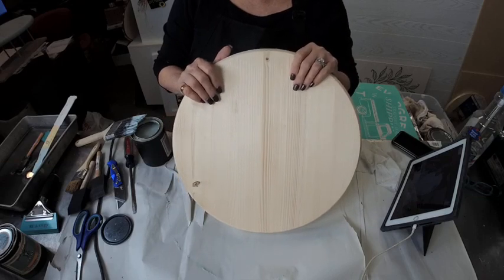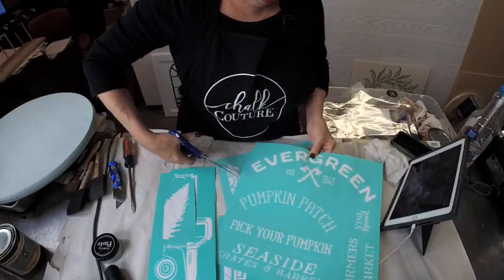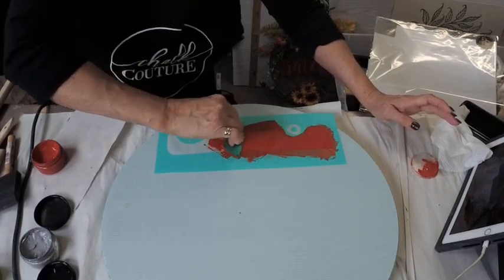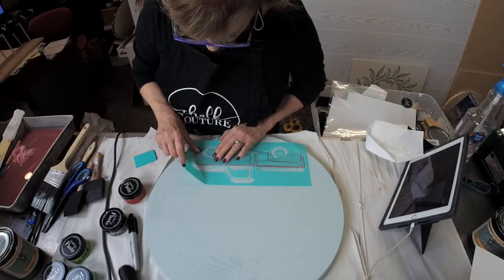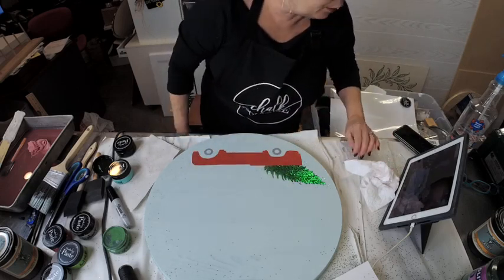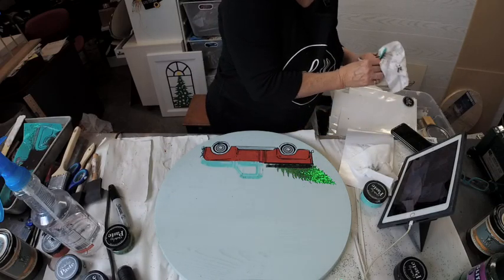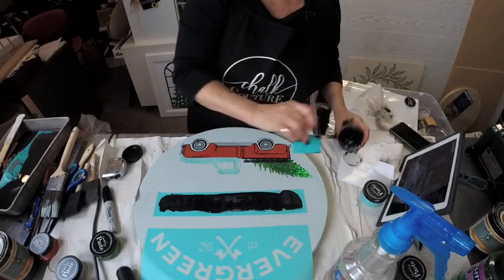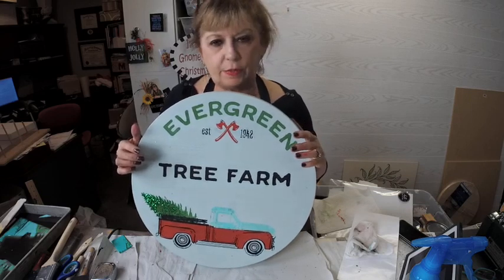FB Live (Pre-recorded) - Chalk Couture Evergreen Tree Farm Project